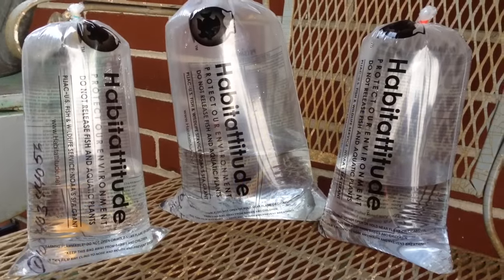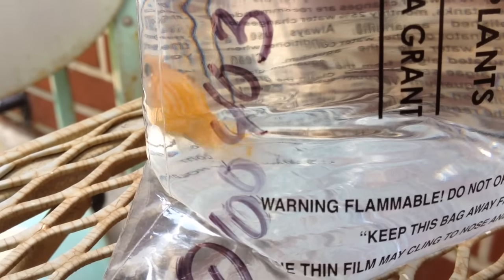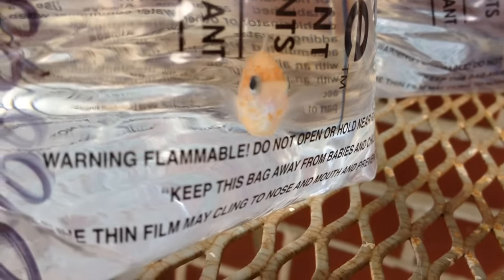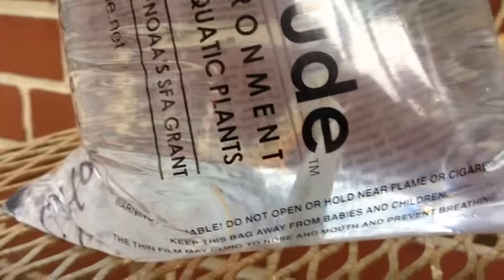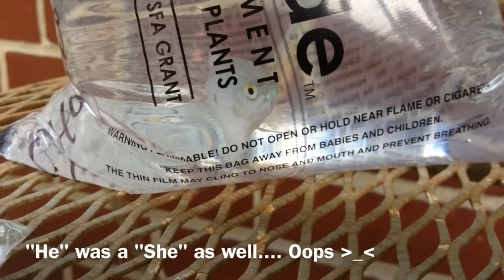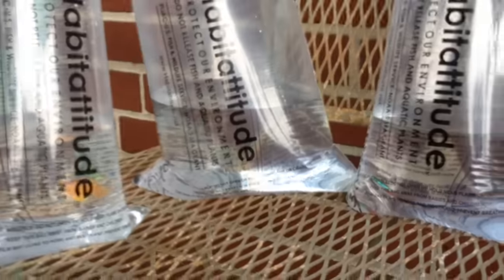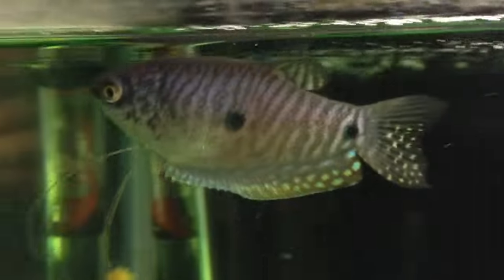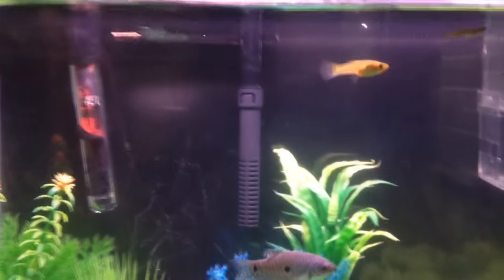New Fish -Mollies, Gouramis, and Tetras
I got a bunch of new fishies! This was 5 days ago and they are all doing great!

1 female balloon molly
1 female blue gourami
3 unsexed neon tetras (there is no way of telling the gender unless you breed them and see it in action)